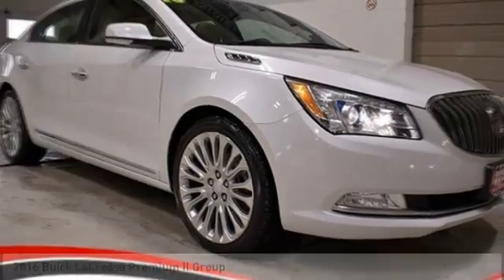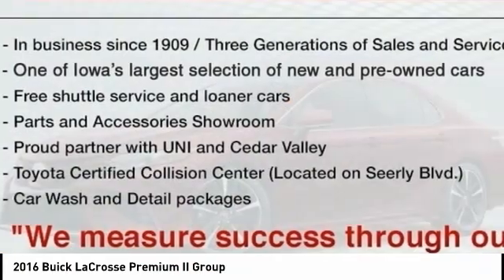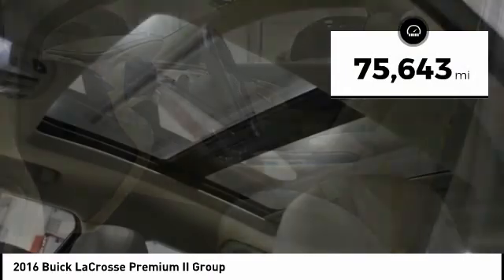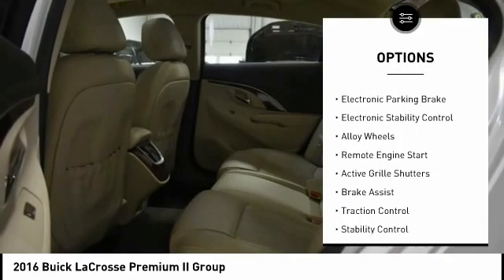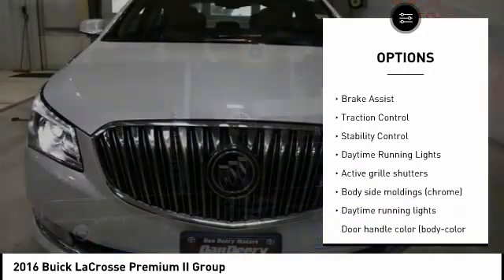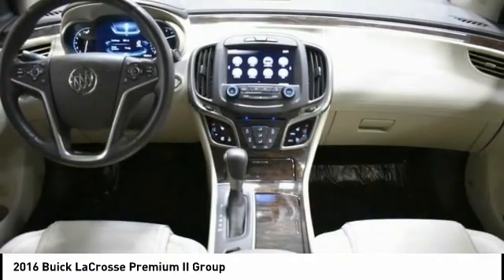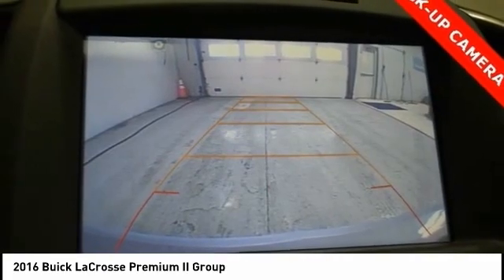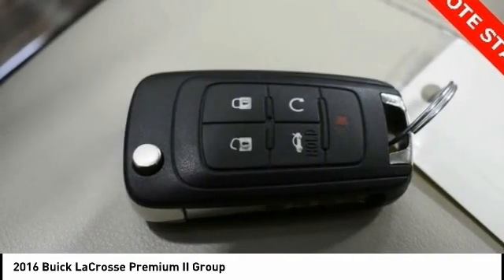2016 Buick LaCrosse Cedar Falls IA UV17043A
2016 Buick LaCrosse Premium II Group